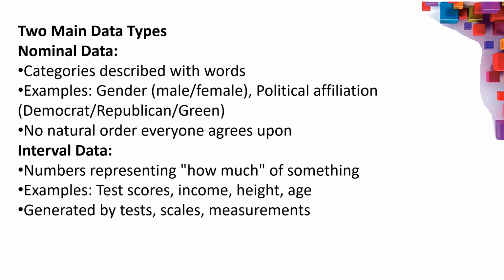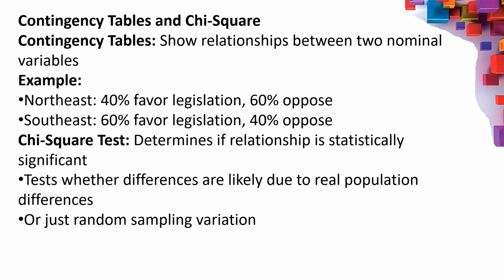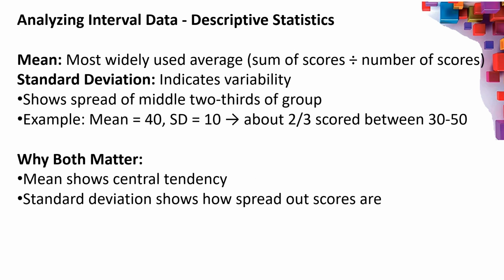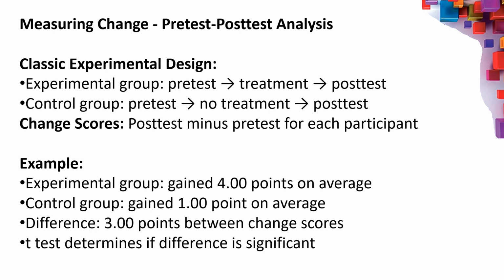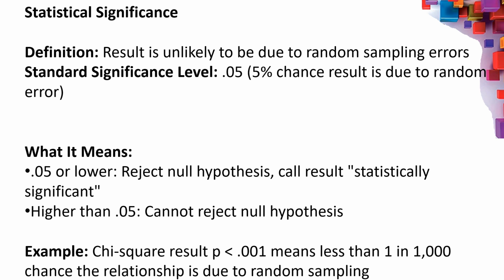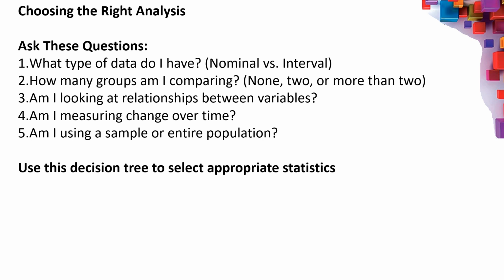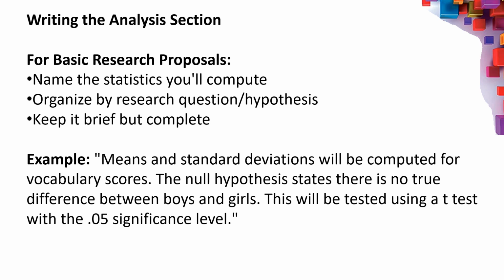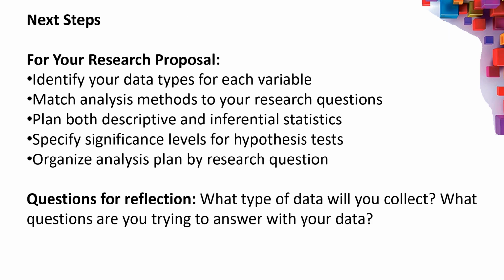Conducting Research Chapter 9